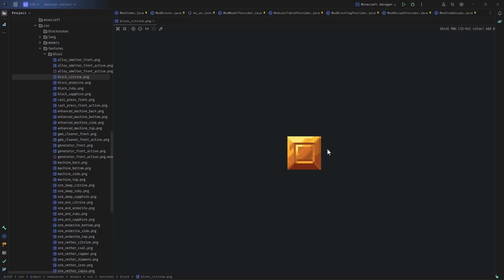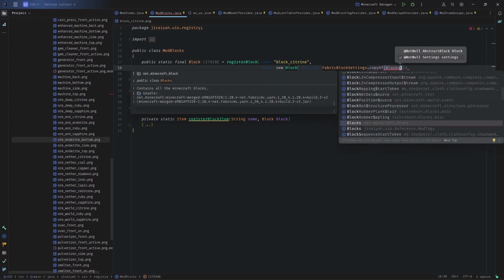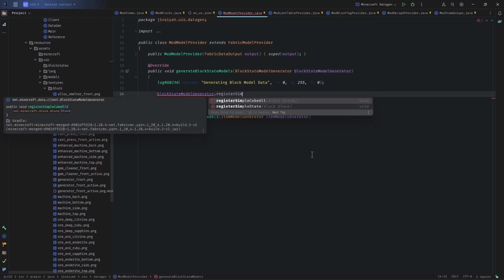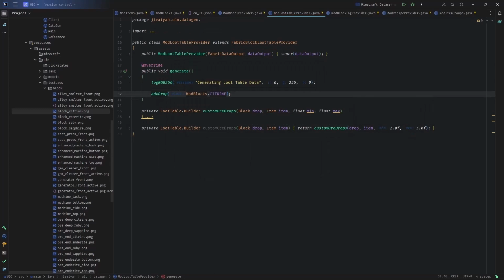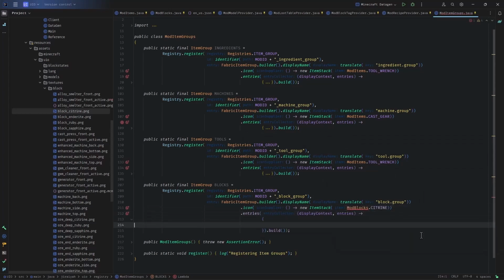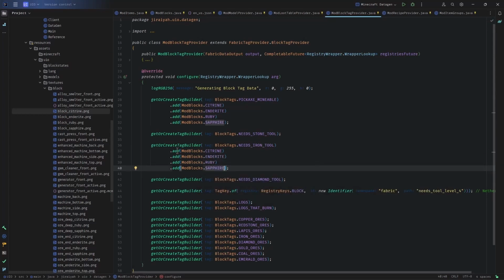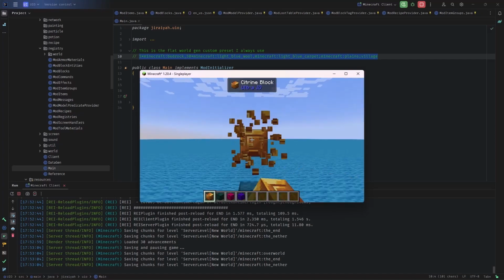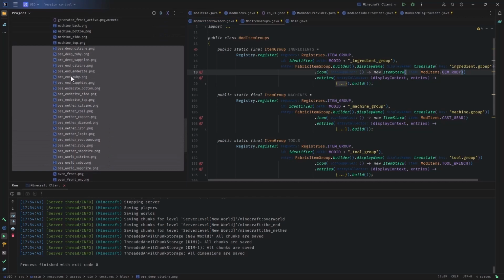Modding First Block - Fabric Modding Minecraft 1.20.4 | #11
Modding Minecraft 1.20.4 - Fabric MC: Modding First Block

Sometimes, when you are modding Minecraft, you want to add blocks that are really simple and has no functionality inside themselves, like a gold or diamond block, or any building block that you normally use for your buildings. This blocks are called Simple Block Type. Adding a simple block using fabric mc api for Minecraft is really easy. Remember, any ore that you have in your mod that needs to be generated in world, is a simple block in modding. In this video we will learn how to add any simple block to Minecraft with Fabric.

Chapters:
00:00 Modding Minecraft Fabric MC
00:11 Simple Block For Mod